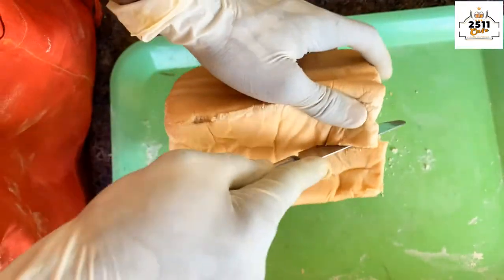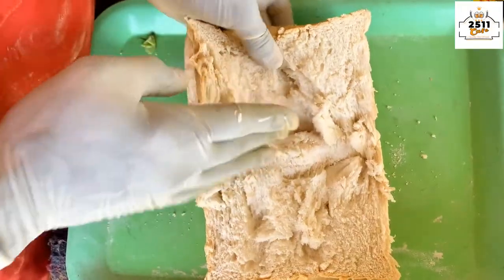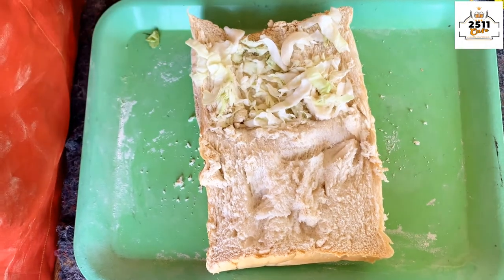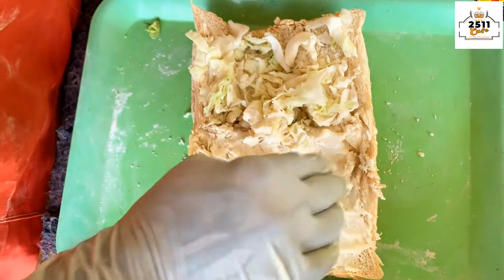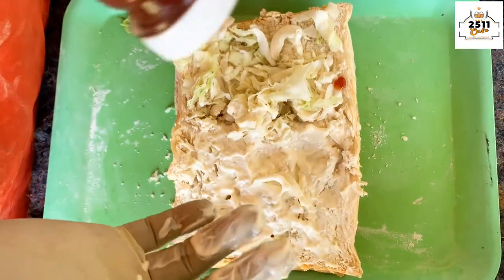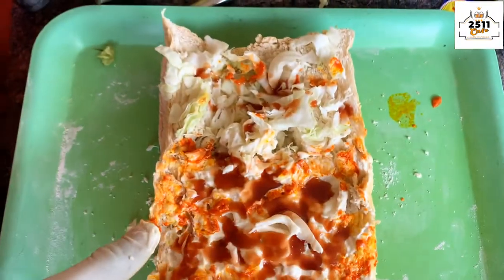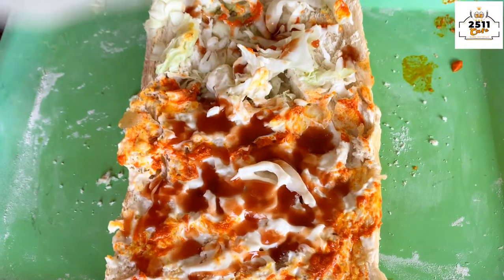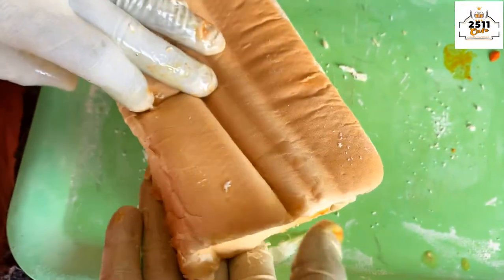"Unbelievable breakfast secret revealed" | 2511cafe | breakfast ecipe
Unbelievable recipe secret called Bread-warmer
ingredients:
bread
chicken
ketchup
pepper
mayonnaise